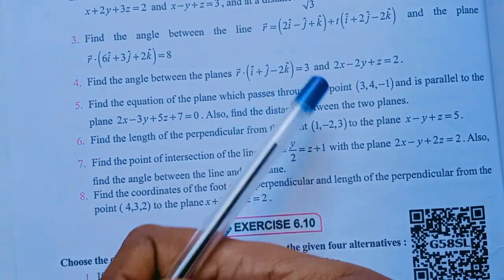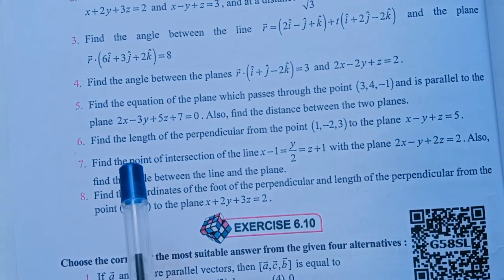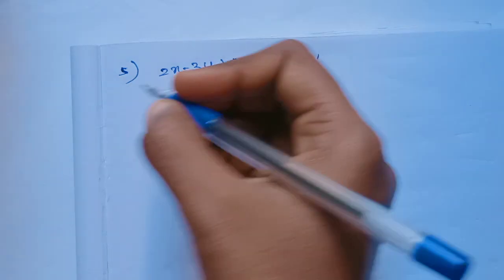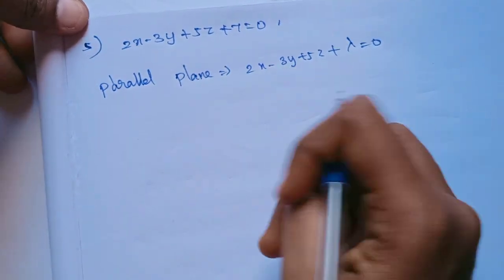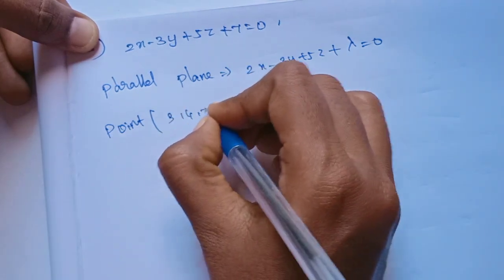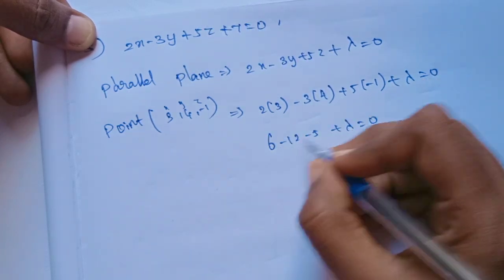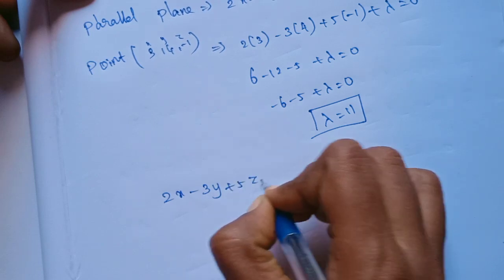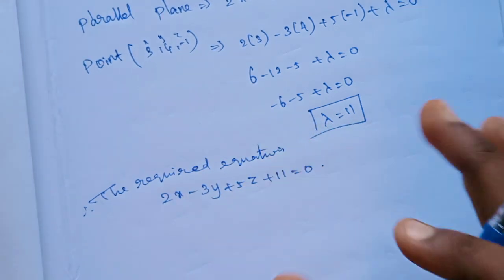12th Maths/Ch:6/Exercise:6.9-5th -sum-Samacheer syllabus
12th Maths/Chapter:6/Exercise:6.9-5th -sum-Samacheer syllabus